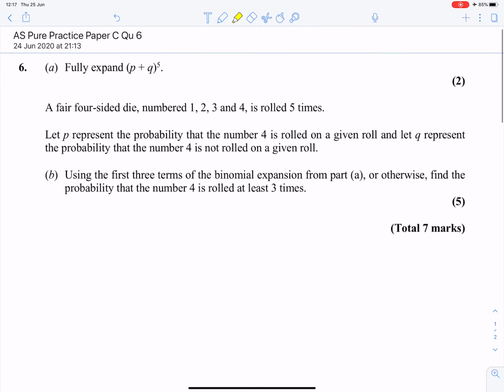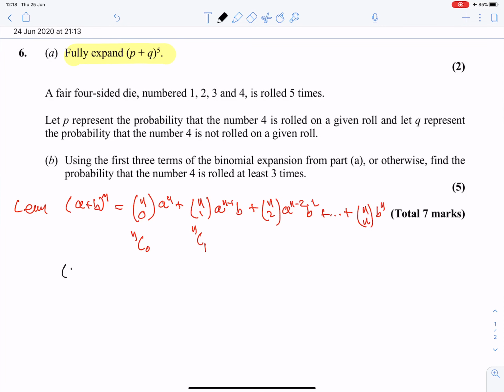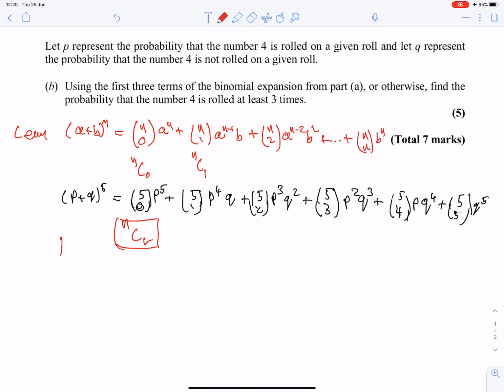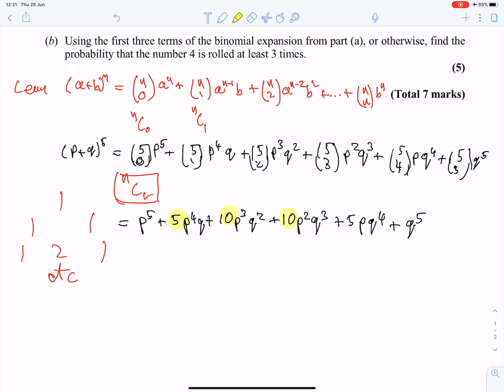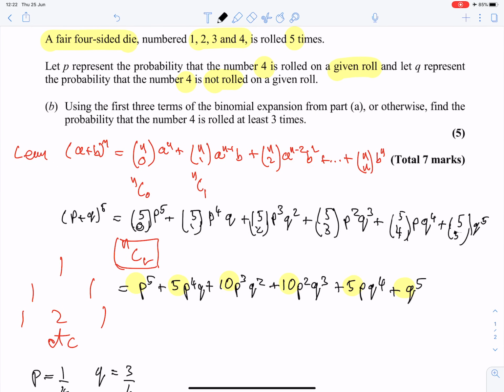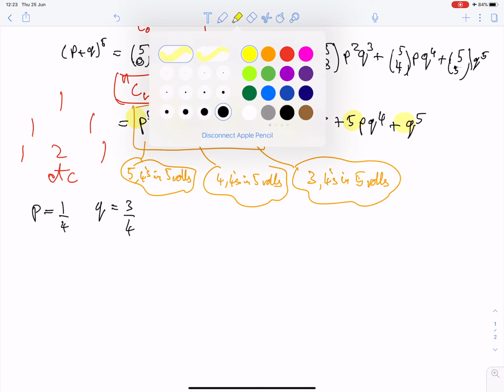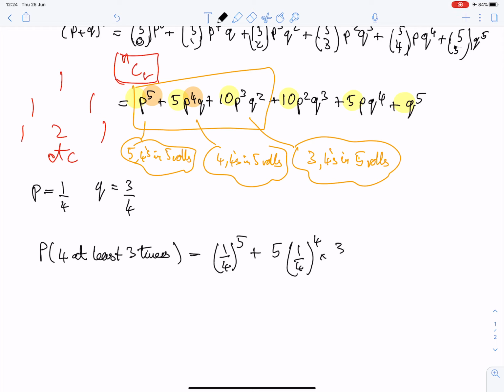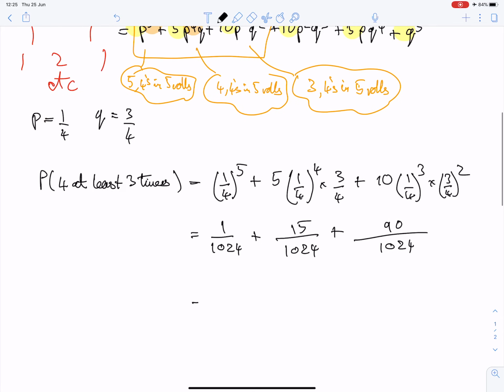AS Pure Practice Paper C Qu 6